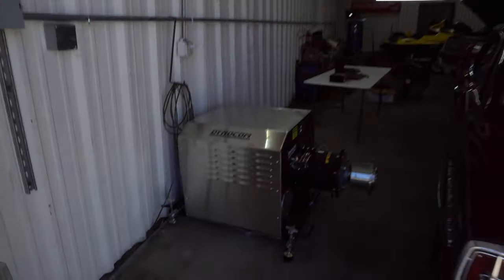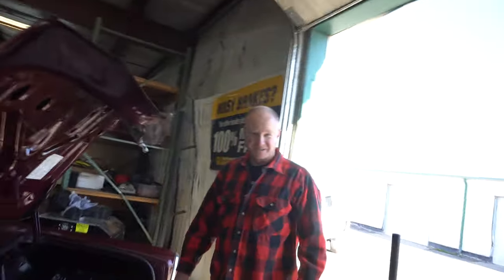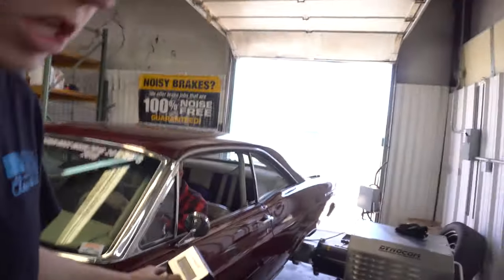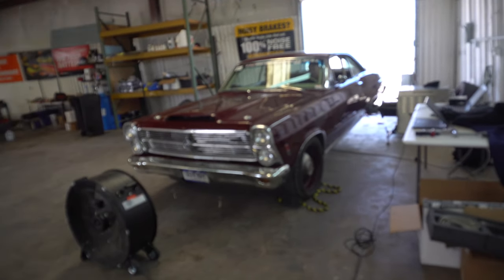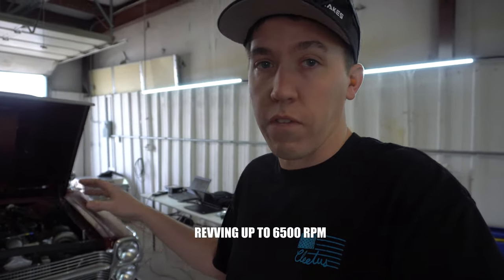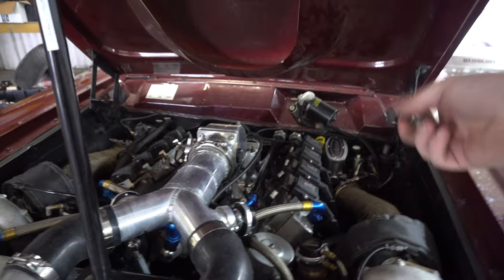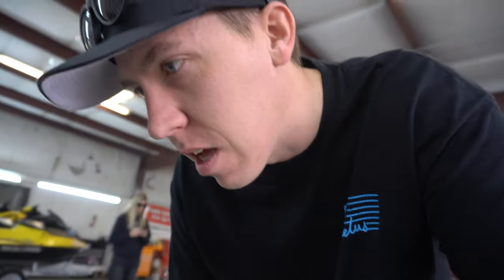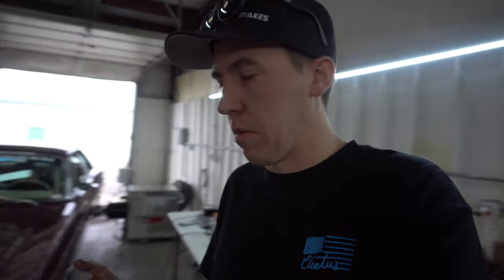Twin Turbo SBF Powered Ford Fairlane 500 STREETCAR Sets the Dyno Record!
Bill Armstrong brought his 427ci Small block Ford powered Fairlane 500 down to do some tuning on his street car and switch it over bfrom e85 to c16! Bill has driven this crazy stick shift machine on drag week and Rocky Mountain Raceweek and has knocked down multiple 9 sec passes in his streetcar. Bill doesn't even own a trailer for this thing. It actually pulls a trailer wherever it goes! Check it out has we put it on the hub dyno and posts the highest horsepower we have seen yet! 1200 HP and drives it home... This thing is wicked!!!